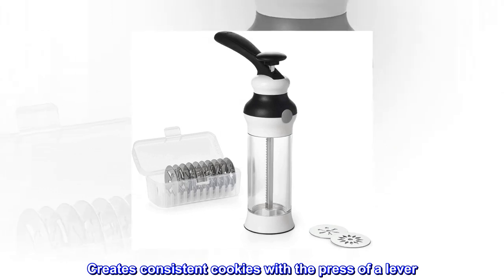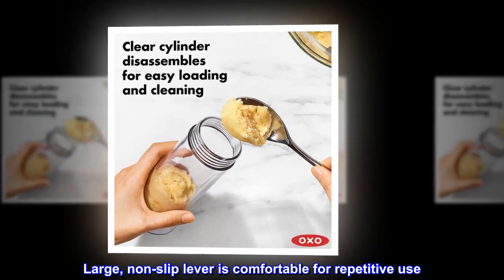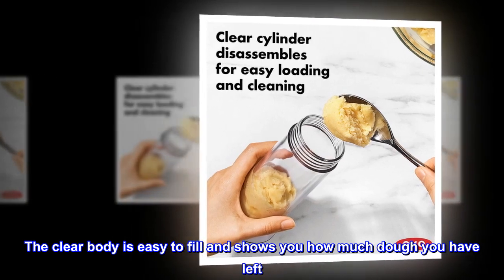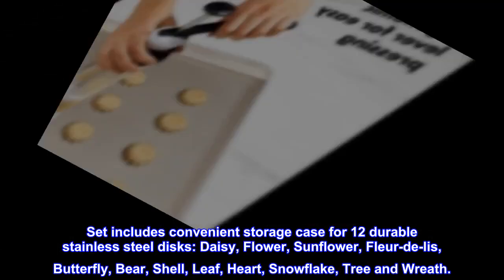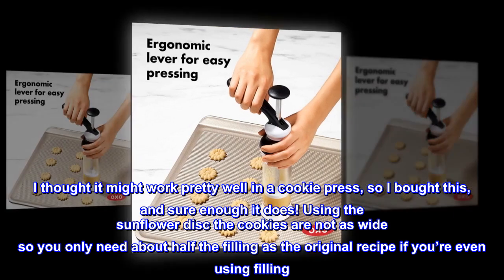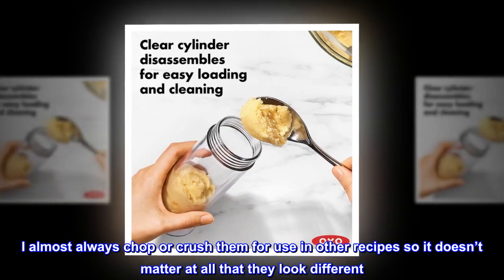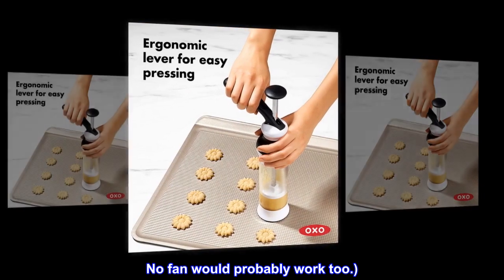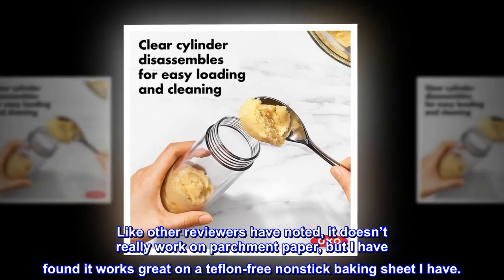OXO Good Grips 14-Piece Cookie Press Set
Creates consistent cookies with the press of a lever
Durable, stainless steel disks in 12 classic and custom designs
Non-slip base keeps Cookie Press steady
Clear body shows how much dough is left
Large, non-slip lever is comfortable for repetitive use
Comes apart for easy filling and cleaning
Convenient case for storing disks
Creating impressive, consistent cookies is a cinch with the OXO Good Grips 14-Piece Cookie Press Set. The non-slip base keeps the Press steady so you get uniform cookies with a simple pump of the large, comfortable lever. The clear body is easy to fill and shows you how much dough you have left. Our Press disassembles quickly for thorough cleaning. Set includes convenient storage case for 12 durable stainless steel disks: Daisy, Flower, Sunflower, Fleur-de-lis, Butterfly, Bear, Shell, Leaf, Heart, Snowflake, Tree and Wreath.

So convenient and easy
I’m so glad I bought this. I really love Stella Park’s oreo recipe but I hate the mess of rolling out the dough. I thought it might work pretty well in a cookie press, so I bought this, and sure enough it does! Using the sunflower disc the cookies are not as wide so you only need about half the filling as the original recipe if you’re even using filling. I almost always chop or crush them for use in other recipes so it doesn’t matter at all that they look different. (If you want to make the recipe, it can be found at Serious Eats. Make the dough as instructed, then bake only 8 minutes at 350F and let finish cooking/cooling on the tray for 5 minutes in front of a fan. No fan would probably work too.)

But since I’ve bought this, I am going to make all sorts of cookies with it. I am going nuts at Christmas. I think Stella’s Nutter Butter recipe would probably work too.

This cookie press is REALLY easy to use. It’s very ergonomically comfortable and fun. I bet kids would love it. Like other reviewers have noted, it doesn’t really work on parchment paper, but I have found it works great on a teflon-free nonstick baking sheet I have.